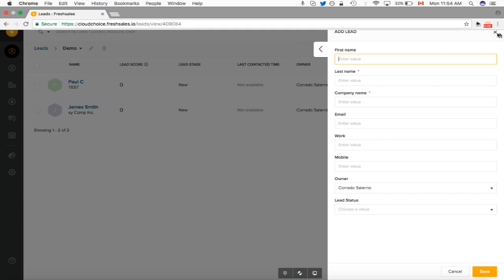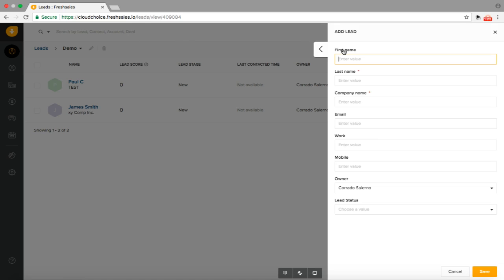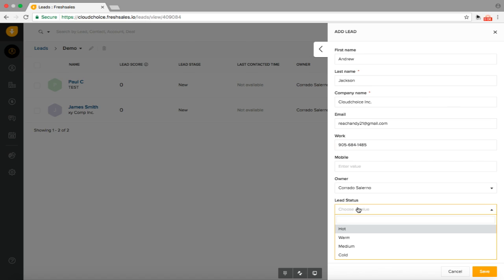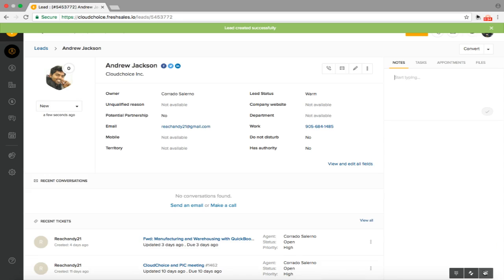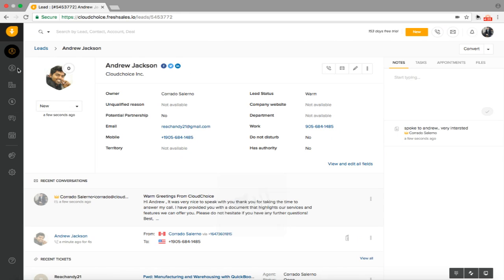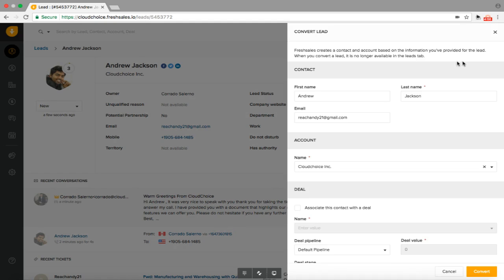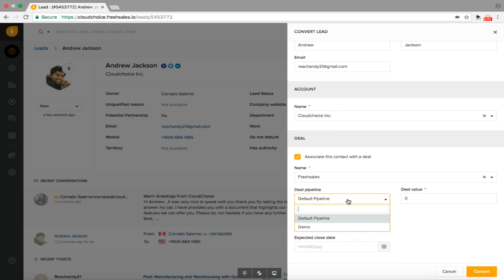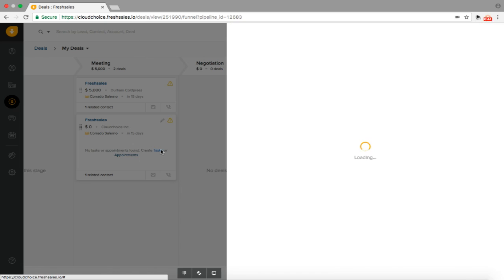Basic Freshsales Demo 2017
Looking to streamline your sales process? An effective CRM solution should integrate with your email and phone channels, it should track user behaviour and provide an interface for you to score your leads. If you would like to a hassle-free CRM solution, get in touch with our team. We will find you the right solution at an affordable cost.